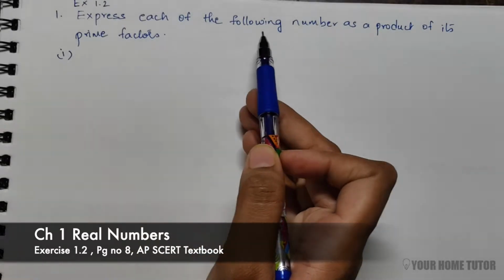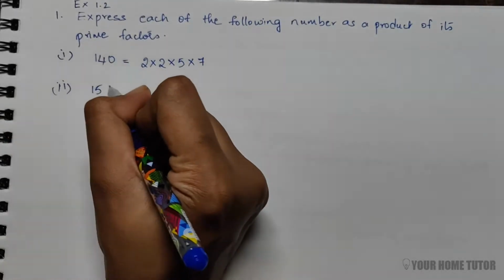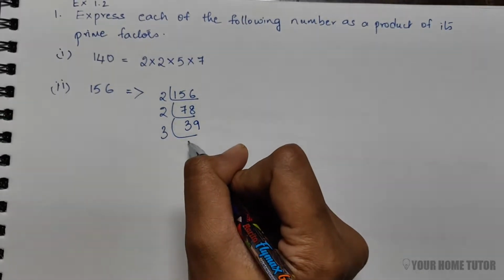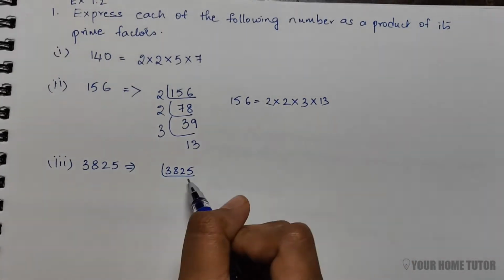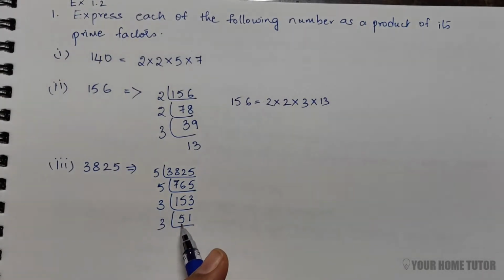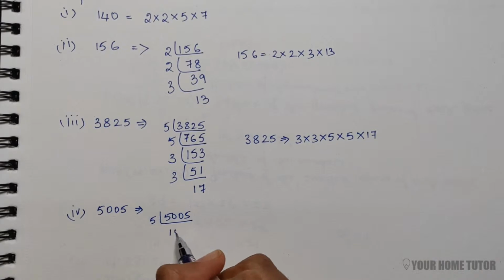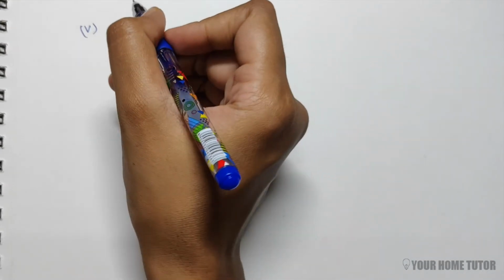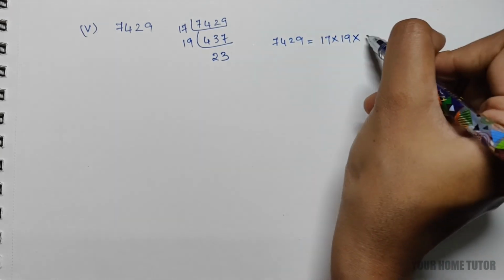Express each of the numbers as a product of its prime factors - Class 10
Ch 1 - Real Numbers - Exercise 1.2
1.Express each of the numbers as a product of its prime factors
(i) 140 (ii) 156 (iii) 3825 (iv) 5005  (v) 7429

AP SCERT Mathematics Textbook, Pg 8
CCE MODEL, AP/TG Class 10th SSC Syllabus, CBSE Syllabus, RD Sharma

Lecture made and presented by Ms. Karunya Pentapalli